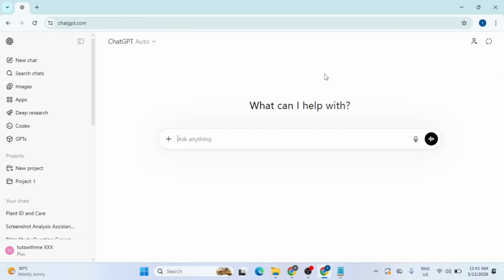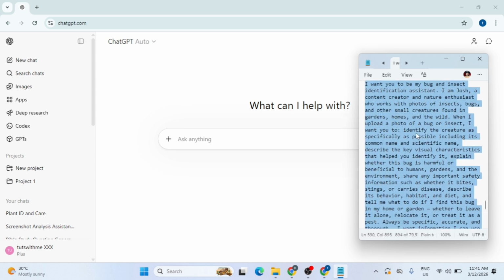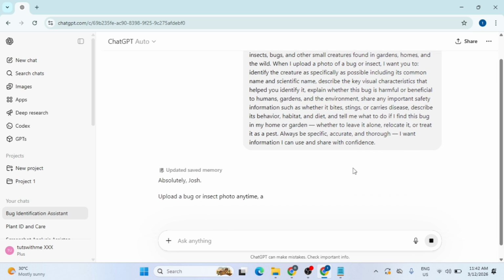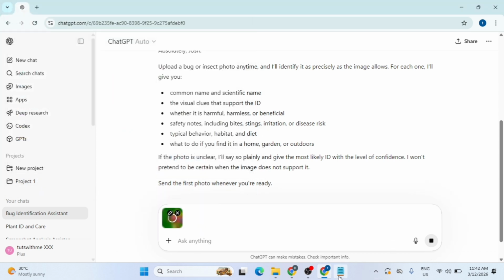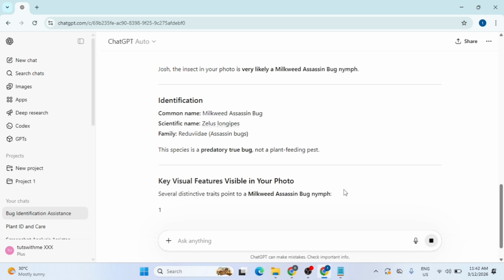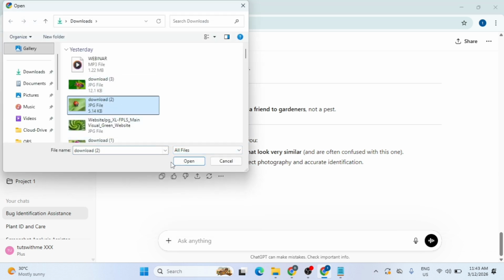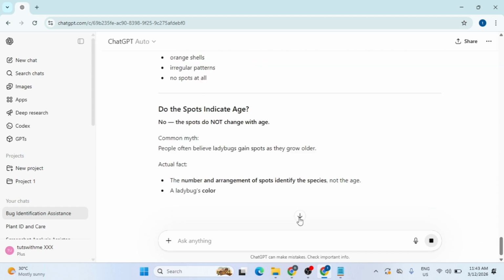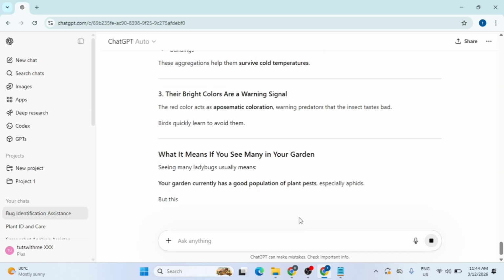How to Use ChatGPT to Identify a Bug - Quick Tutorial